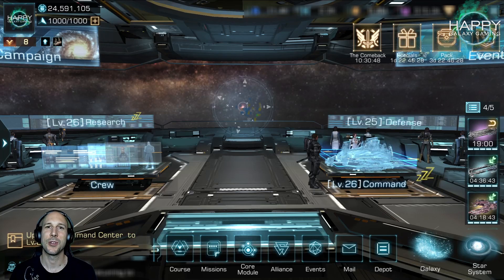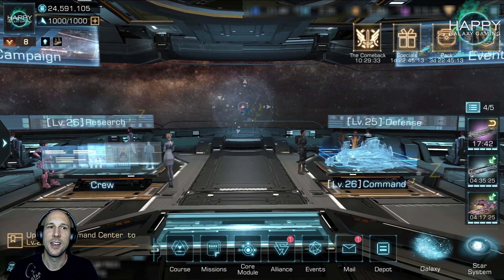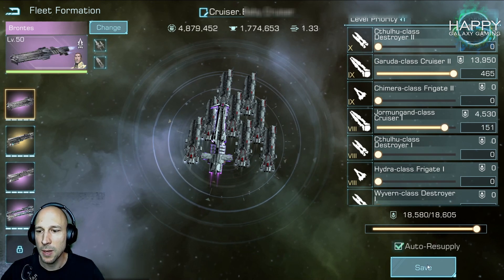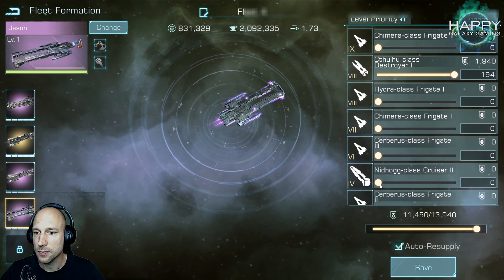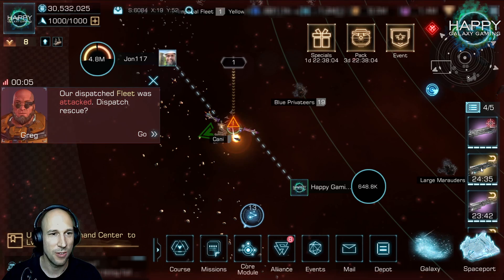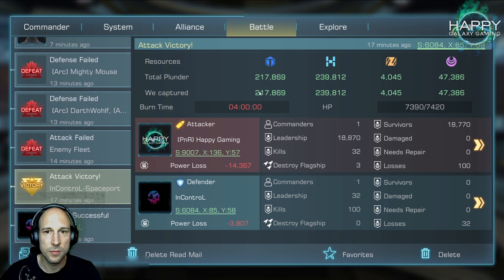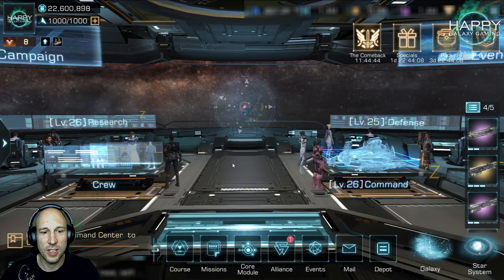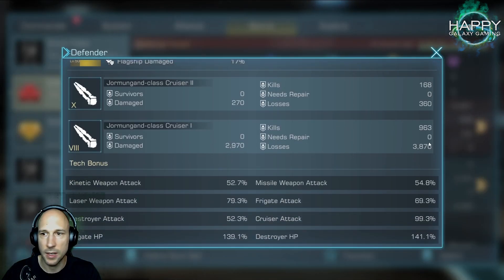Infinite Galaxy - PvP - Attacking Player Bases - Turned Out Badly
Infinite Galaxy